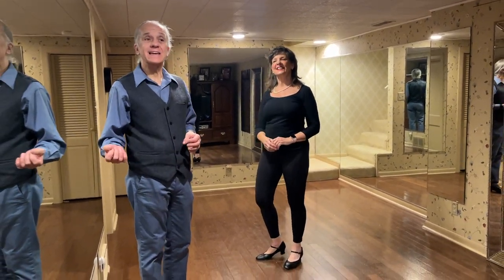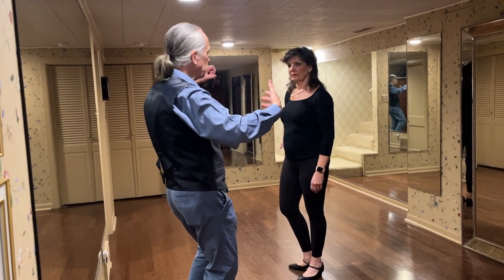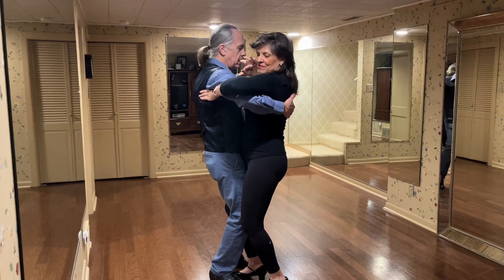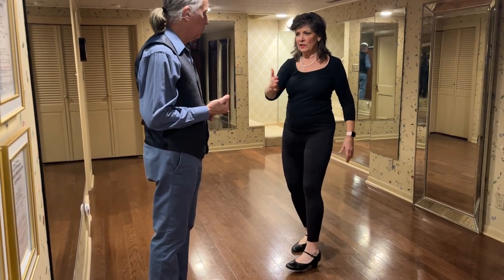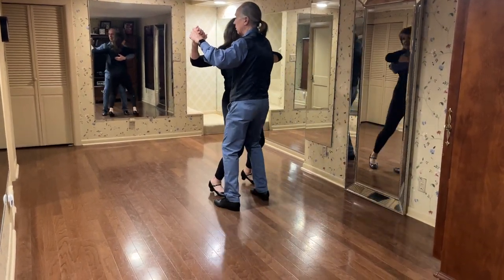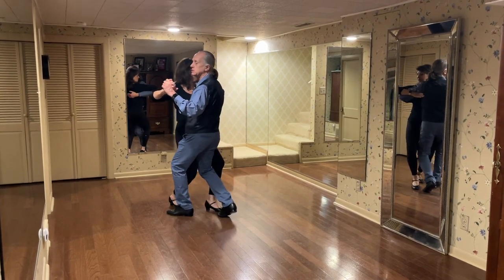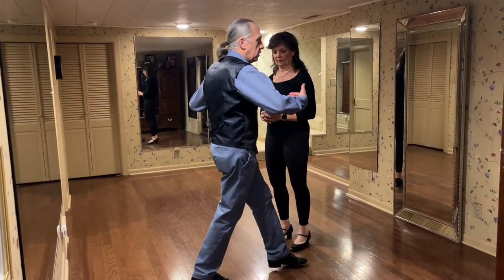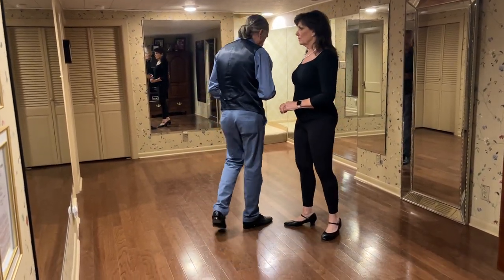American Tango basic w/corte end, double corte, hesitation & running steps.